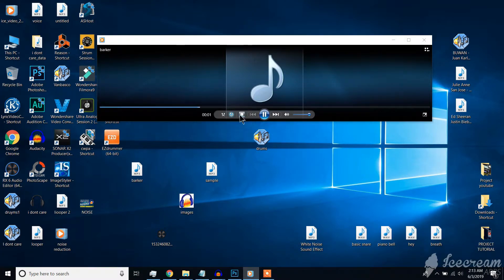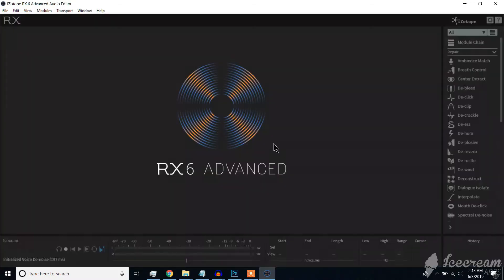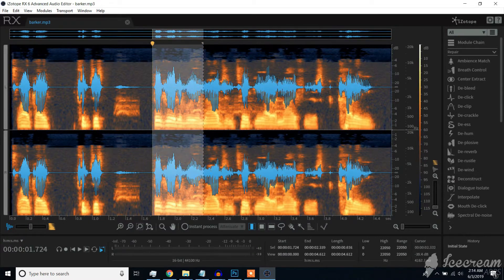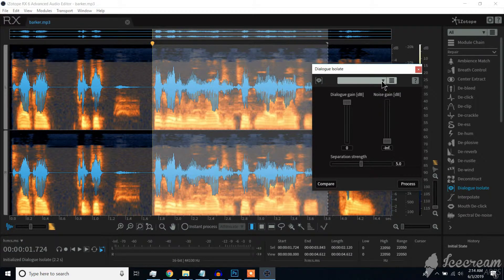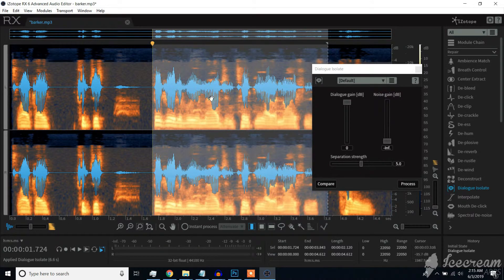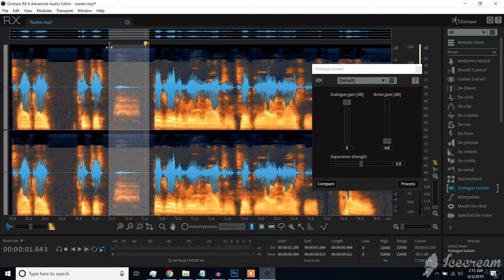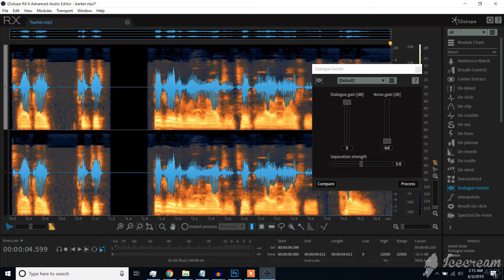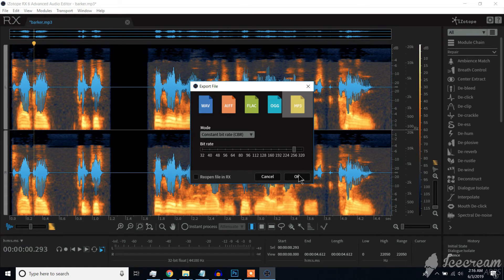How to Remove Dog barks in the Audio Using RX-6 Izotope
A simple way to remove animal sounds in the audio clip.